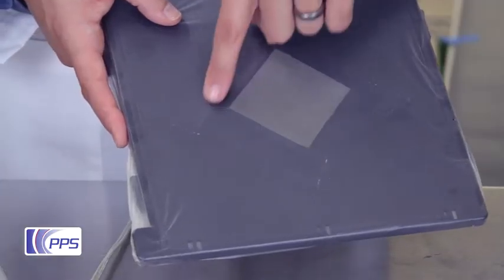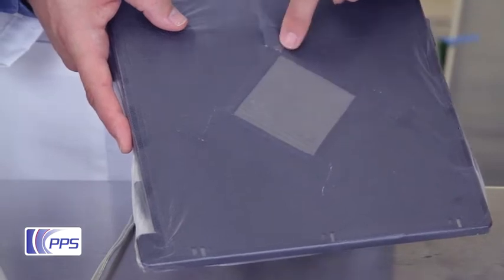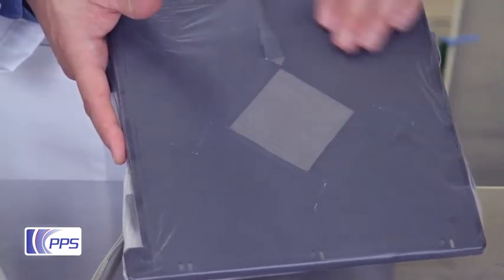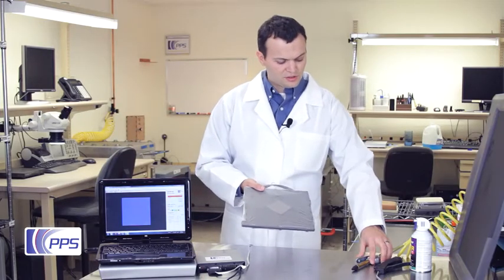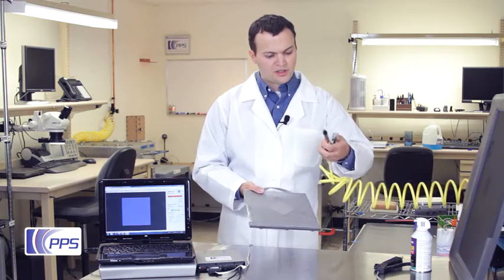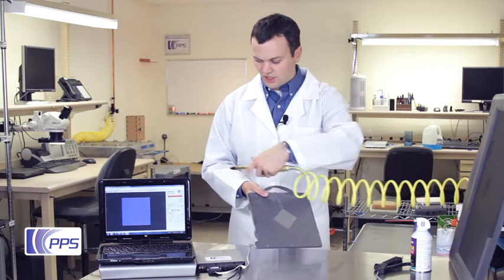Measuring Spray Pressures of Gases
Spray nozzle manufacturers need to precisely monitor and control the amount and speed of gases which are emitted by their machines. PPS' Spray Pressure Sensor System for Gases can help them analyze and improve their equipment by providing the pressure measurement information needed to make appropriate adjustments.